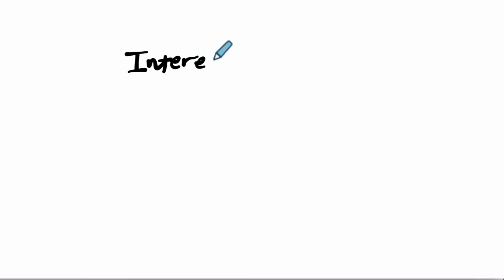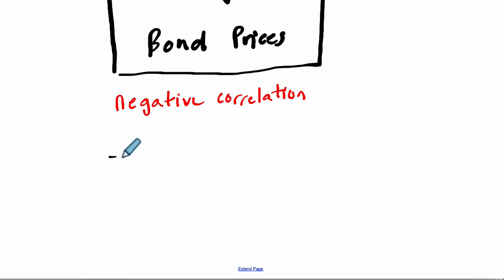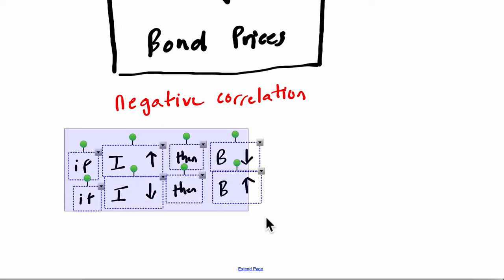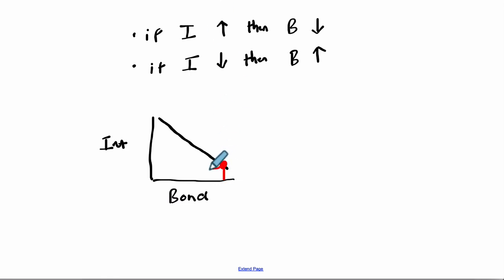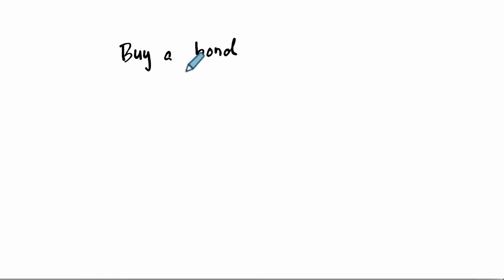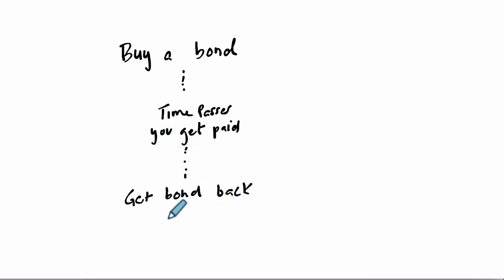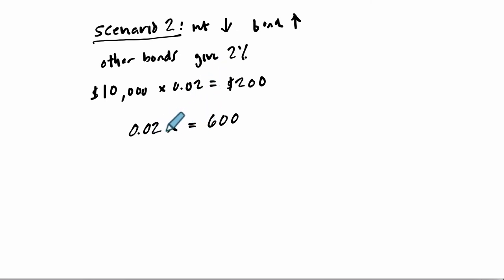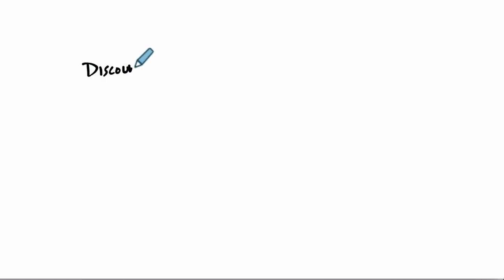Interest Rates and Bond Prices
In this video, we look at the relationship between interest rates and bond prices.